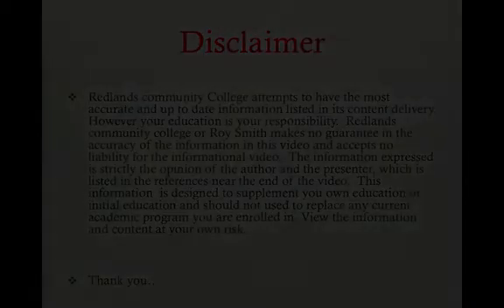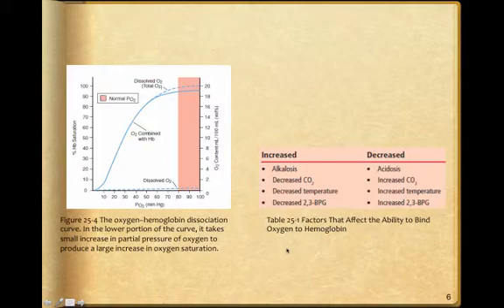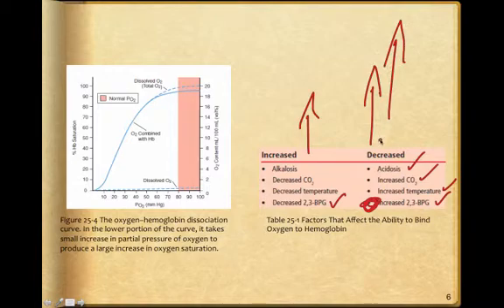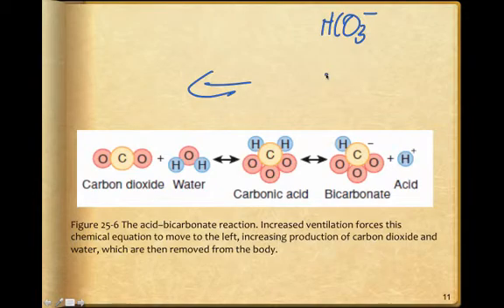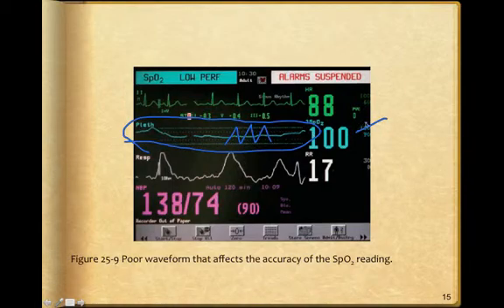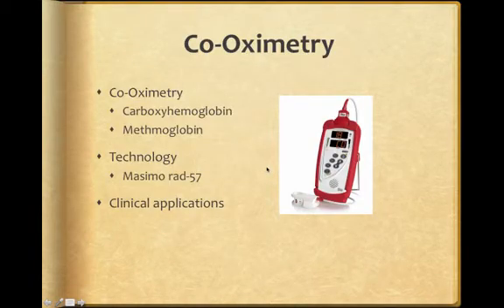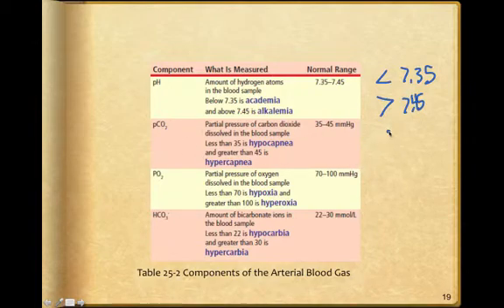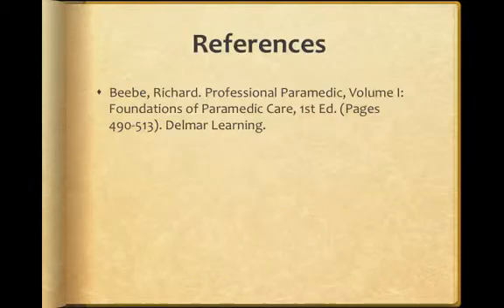Chapter 25 Ventilation